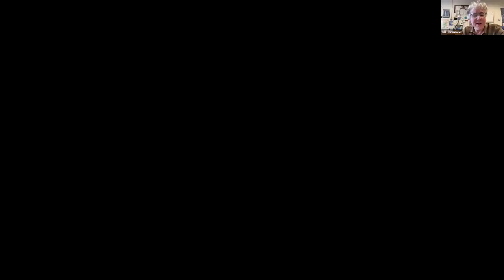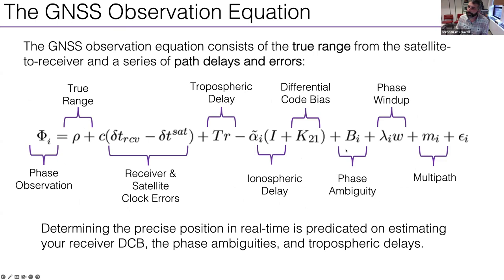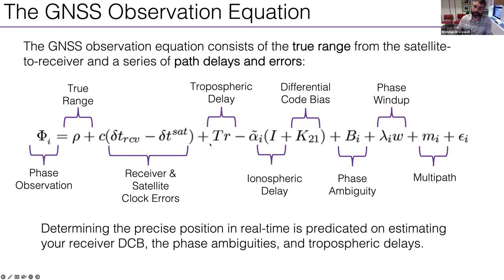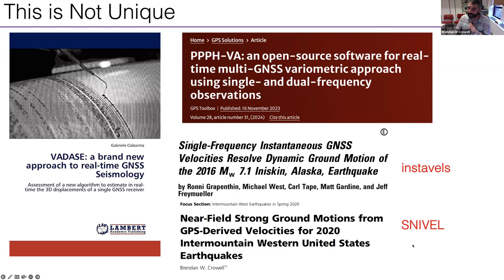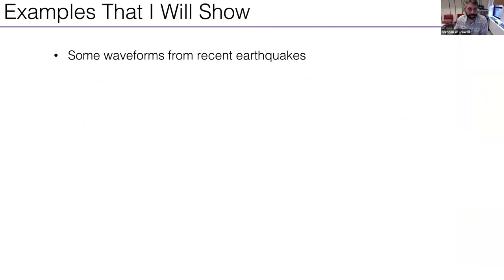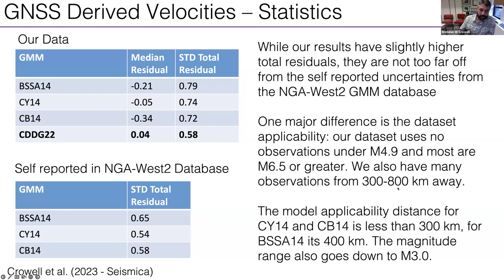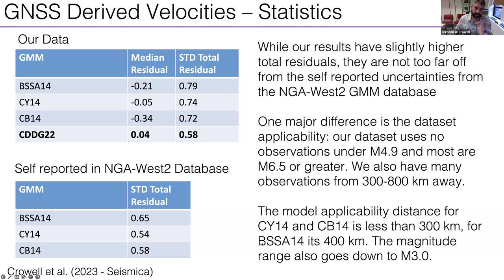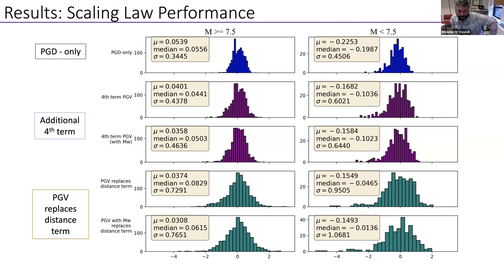GNSS Velocities for Seismic Network Applications